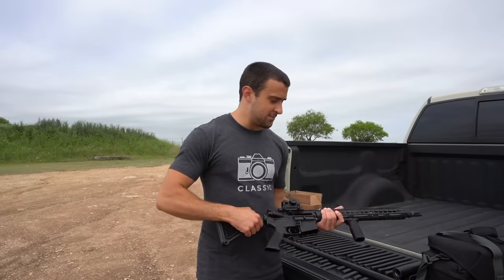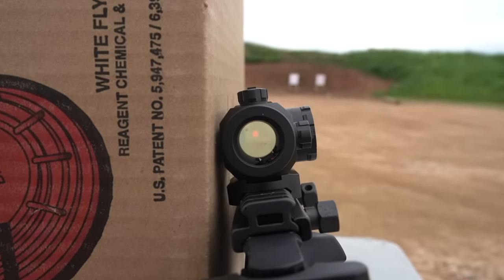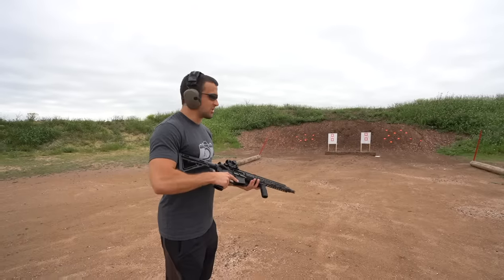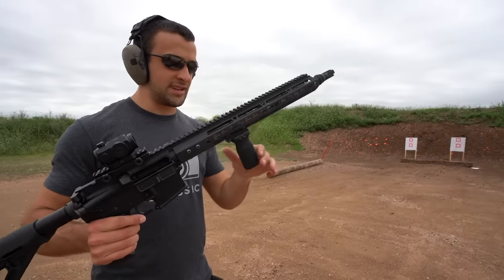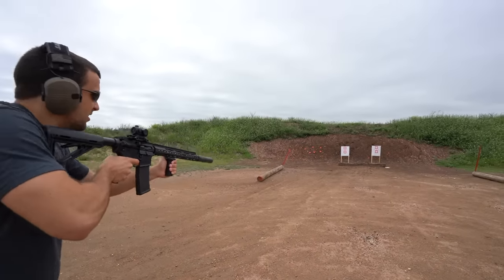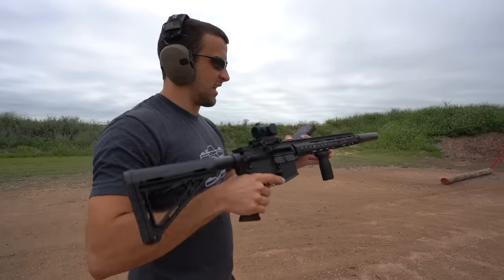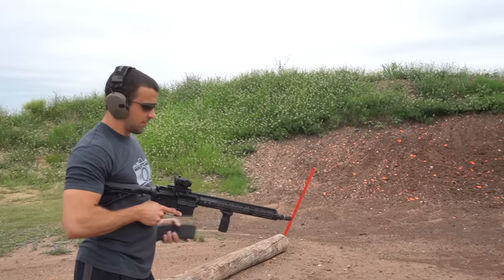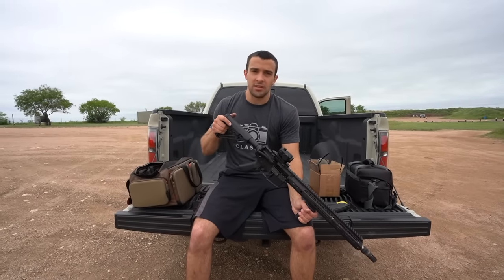Shooting the Bear Creek Arsenal AR15 Suppressed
Back again with the BCA (Bear Creek Arsenal) AR15 except this time we are rocking the AAC SDN-6 suppressor. I also threw on the Nikon P-Tactical 2 MOA red dot sight. and save 5% by using the code "texasplinking" Incase you guys didn't see the last video, this is a rifle far under $500 that features a 16 inch 416R steel barrel chambered in 5.56 with a 1/7 twist and 15 inch free-float key-mod hand guard. So far it's been running like a champ! You can save 5% on your BCA purchase by using the code "TexasPlinking" when checking out. Feel free to follow on Insta for updates: @texasplinking
This code is valid for regular-priced items.
BONUS FREE STUFF:
1) Spend over $169 and get 1 M1T Plus (MAP: $54.95) for free;
2) spend over $349 and get 1 SR Mini (MAP: $129.95) for free.